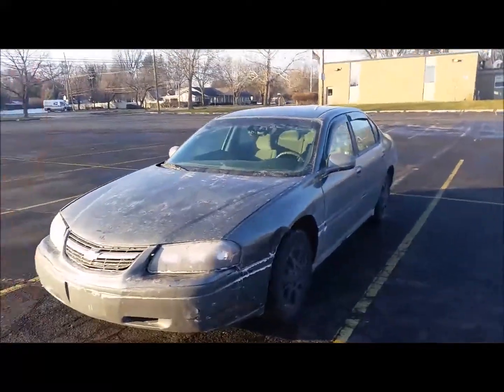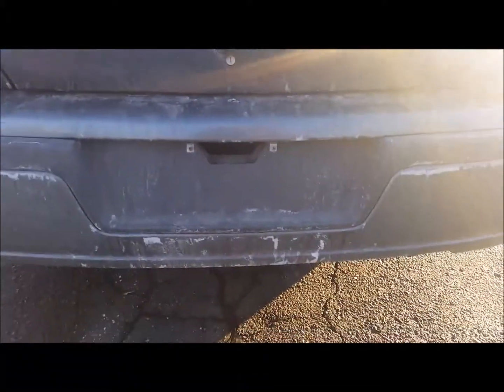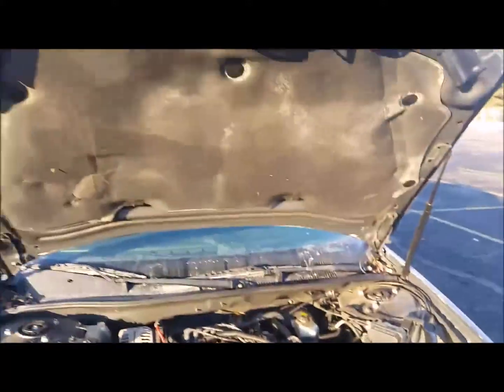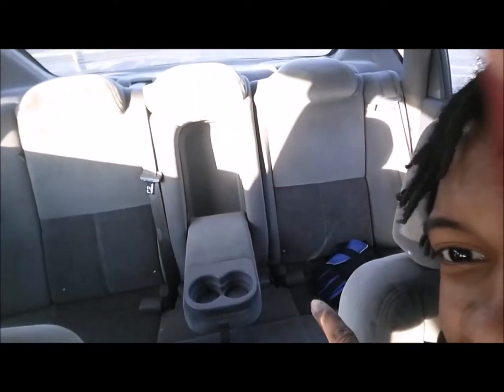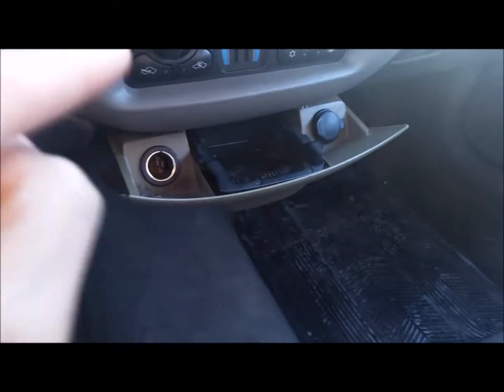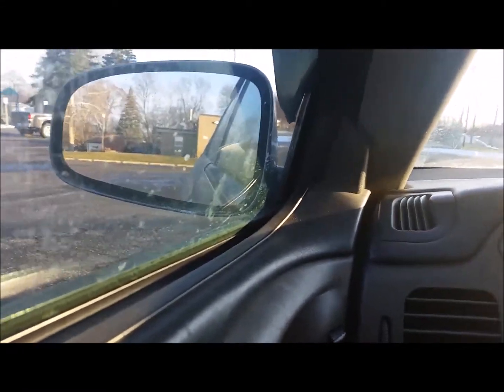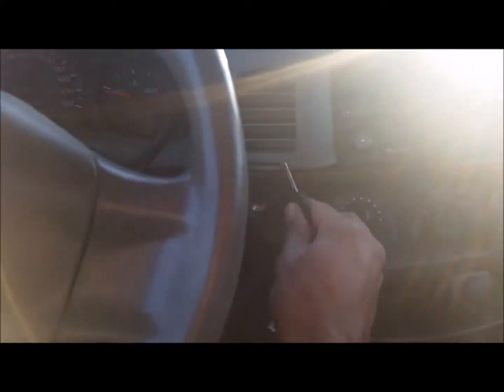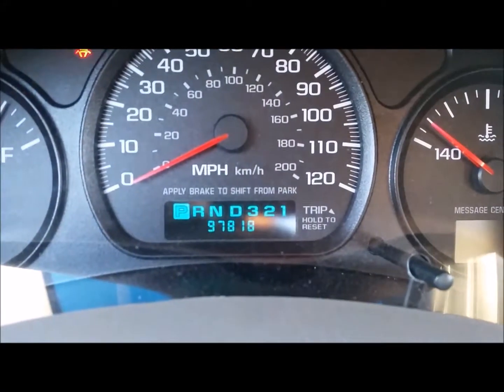One Week Update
This is a one week update of my newest car. 2005 Chevrolet Impala